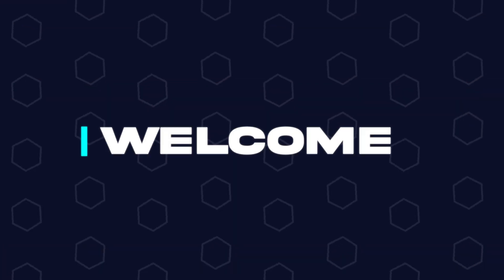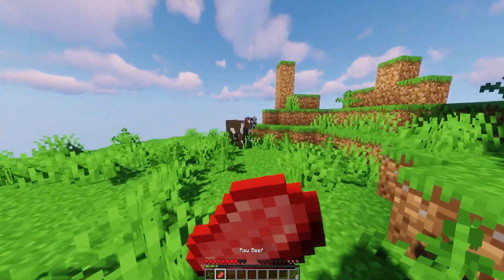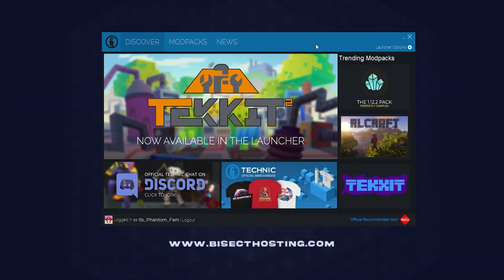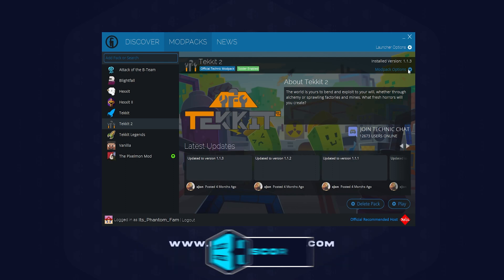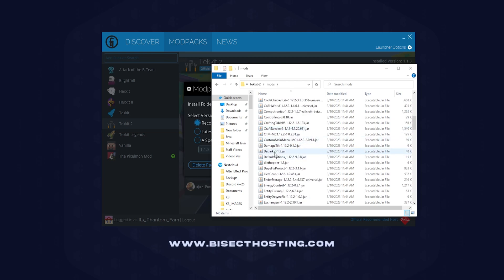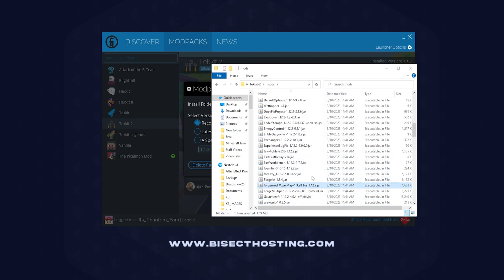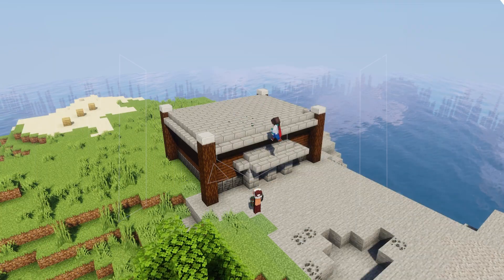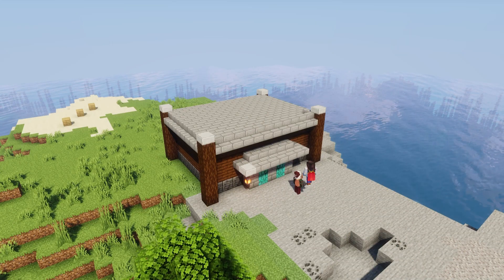How to Remove a Mod from a Modpack Using Technic Launcher!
Learn How to Remove a Mod from a Modpack Using Technic Launcher!

If you're a Minecraft player who likes to use mods, you've probably heard of Technic Launcher. It's a great tool for managing mods and modpacks, but sometimes you may want to remove a mod from a pack. Maybe you're having compatibility issues, or you just don't need the mod anymore. Whatever the reason, our guide will show you how to do it step by step. This will make it easy for you to customize your Minecraft experience and optimize any modpack to suit your needs.

TIMESTAMPS:

0:00 Intro
0:27 Finding Mods Folder
0:43 Removing Mods
1:11 Outro

CONTROL PANEL OVERVIEWS:
Full control panel tour: